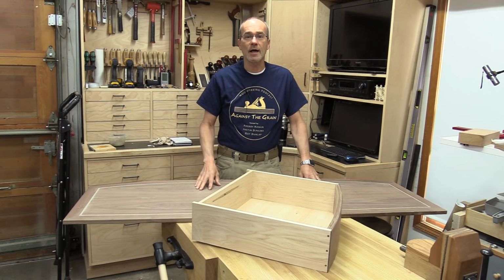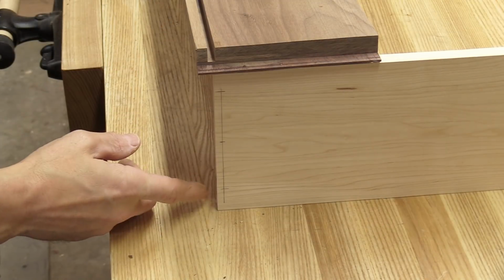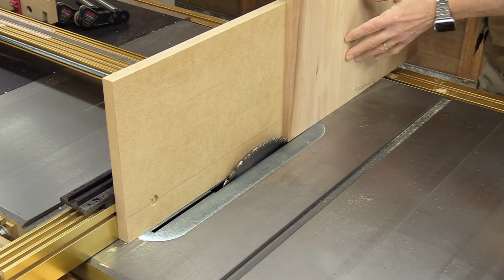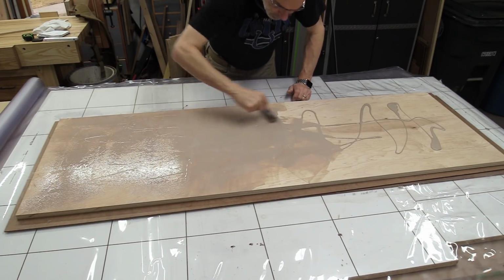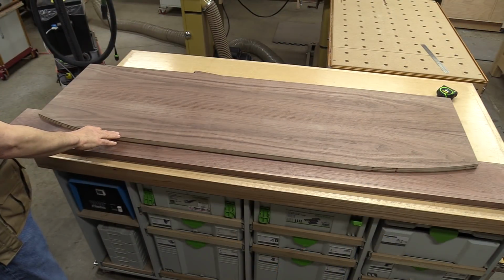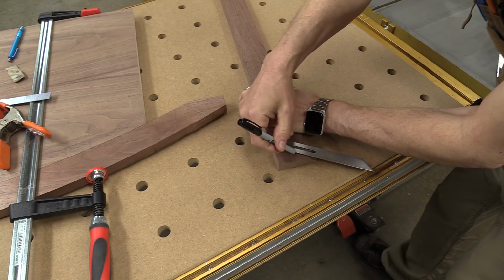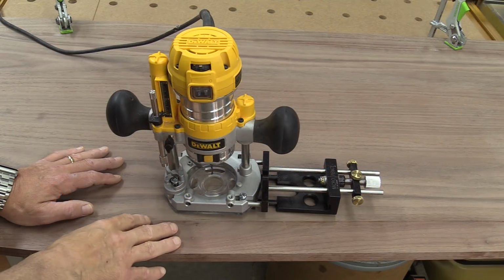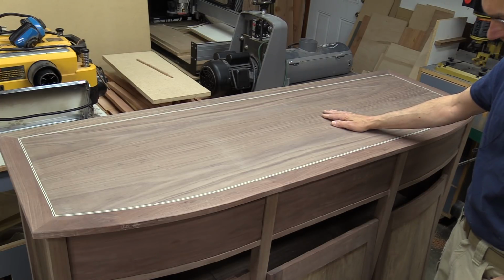Curved Front Walnut Buffet - Veneered Top W/Inlay and Curved Drawers - Pt. 5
In the fifth video of this series, I make the curved drawers and attached the face to the sides using dowel pins.

I also make a book matched veneer top, add a solid walnut frame then add a two color inlay.

As always, I welcome your questions and comments!